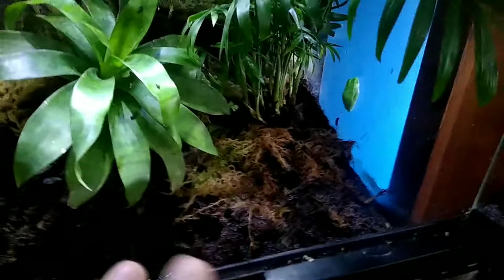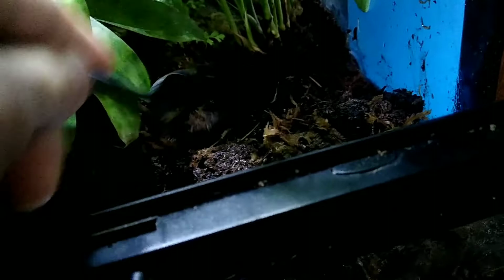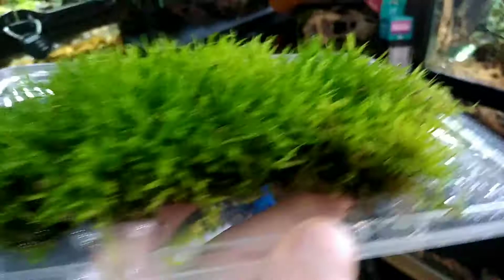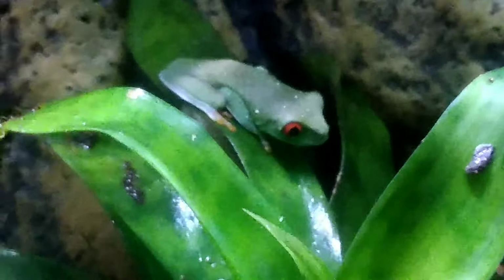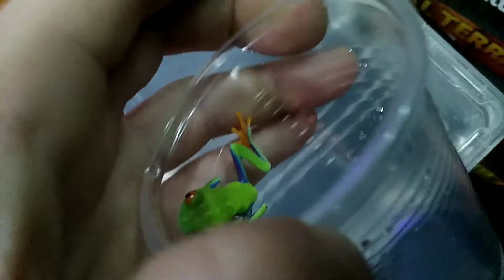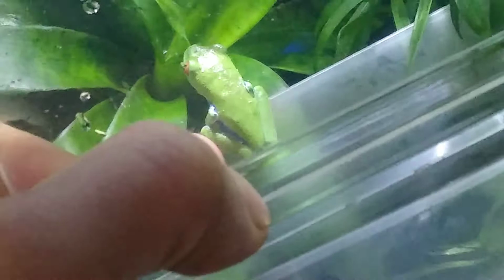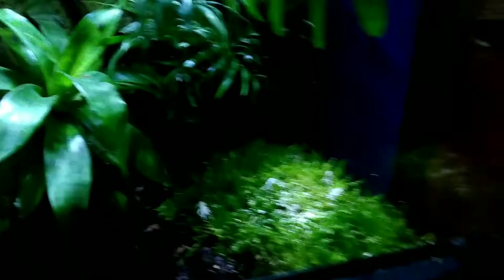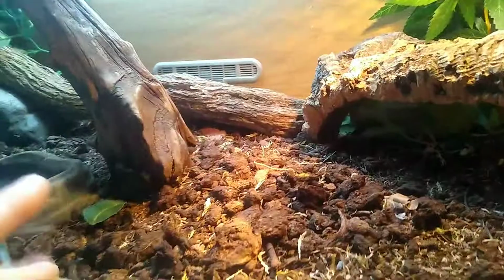Red Eye Tree Frog Full Enclosure Clean (Snake Island Exotics)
hello everyone today we have to do a full clean on the red eyed tree frogs and give them a bath in ro water we also do some hand feeding on some of the lizards i hope you enjoy the video